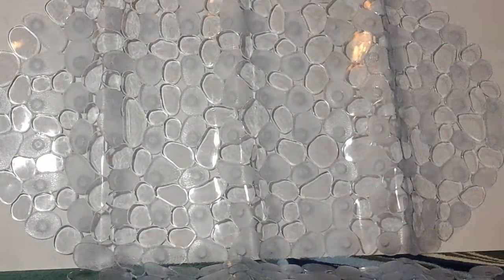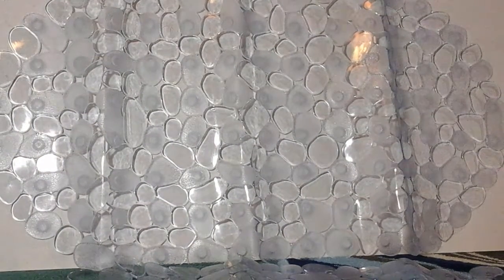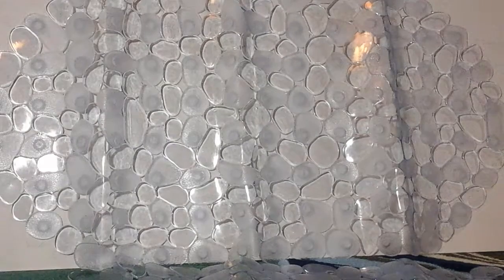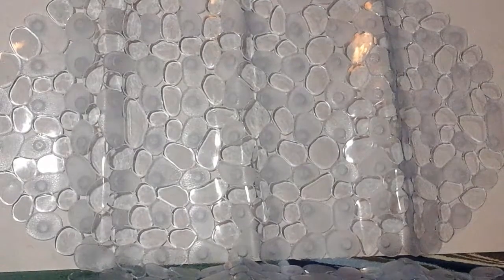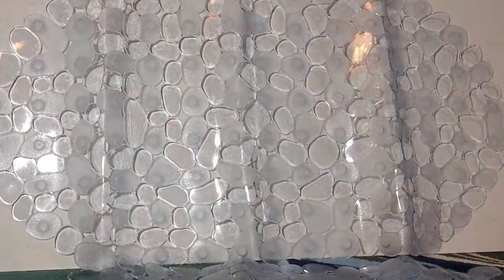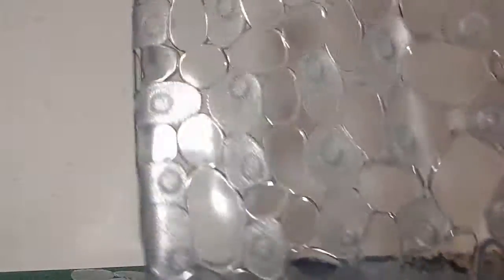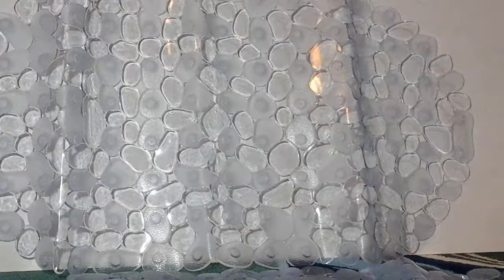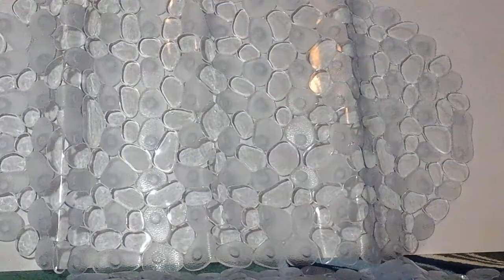Surpahs Pebble Vinyl Non-Slip Bath and Shower Mat 2 Pcs Combo (Clear)Offered by Surpahs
This Surpahs Pebble Vinyl Non-Slip Bath and Shower Mat set is really cool looking. I love how these look like a little pebbles that are all connected together and clear with a shiny look to them. This set comes with two different mats one is a nice square shape the other one is an oval shape. Both of them are made out of the same material and are the same sickness the only difference in them is the size and shape of them. I love the fact is comes with two of them so that you can put one on the inside your shower and then One on the floor on the outside of your shower so that when you step out you won't slip or slide on the floor. You seem really well-made of nice high-quality materials that should hold up well over time and through prolonged use. The suction cups on the back of them are decently sized and they definitely create a good suction so that they will not slide around whenever you're taking a shower. I just love the way these look and I like how unique they are there they are definitely a great design and very stylish. All-around I really enjoyed having these I think there are nice product in a look really pretty in my shower I was very happy to add them to my bathroom. I have not had any problems or issues with this product so far has been great. These are exactly what I was expecting and are accurately described in the provided description and photos.